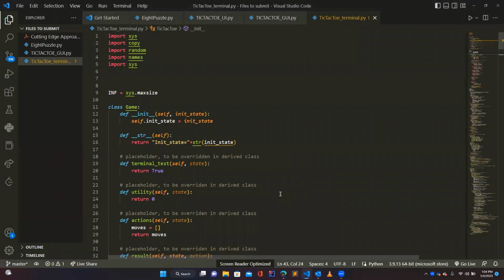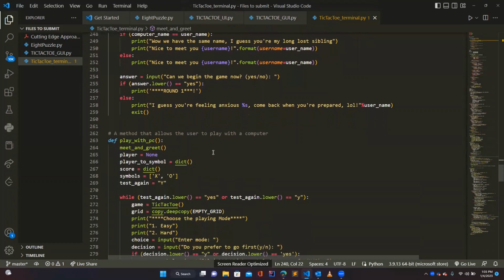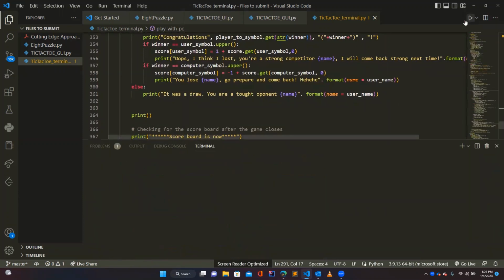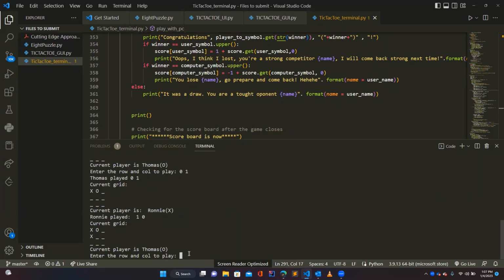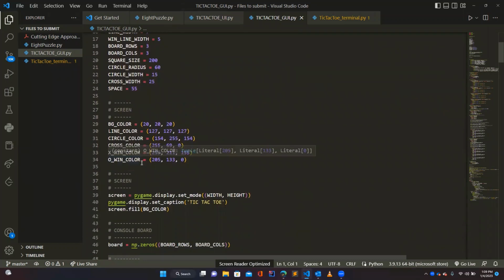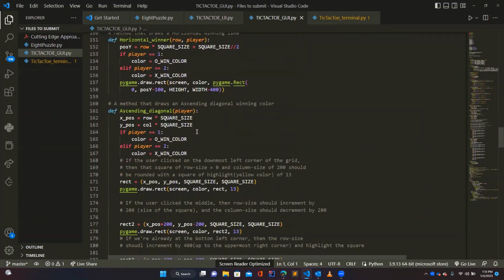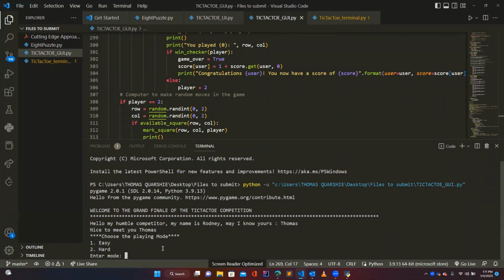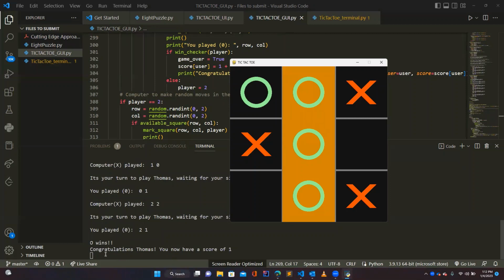A TicTacToe game with an AI as an opponent in Python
This is a TicTacToe game which has an AI that uses a minimax algorithm to make its optimal moves as an opponent. This game is developed using python and showcases both the terminal program and the graphical user interface.